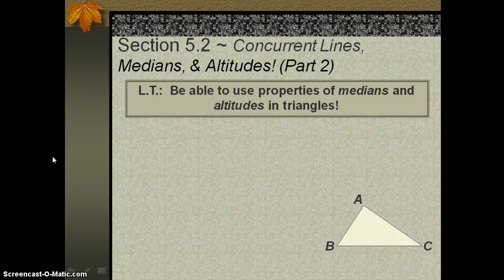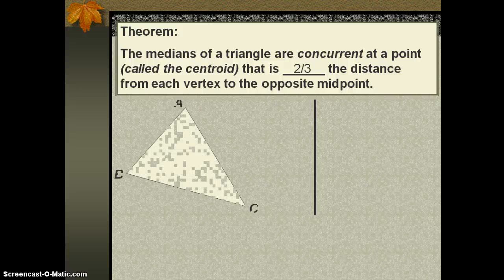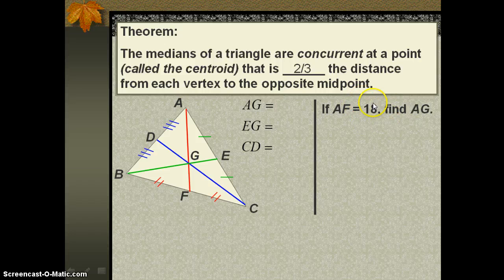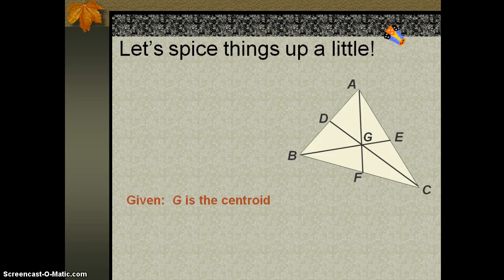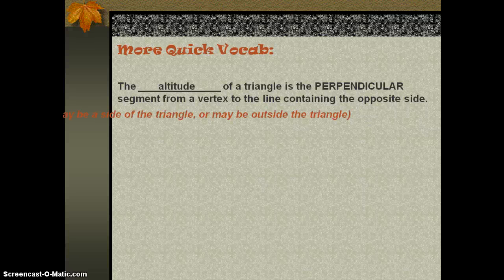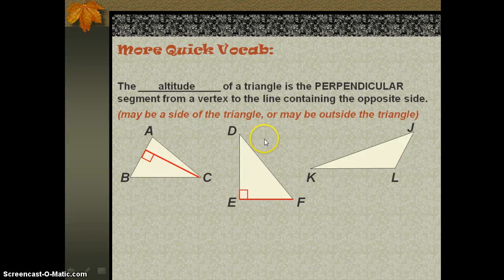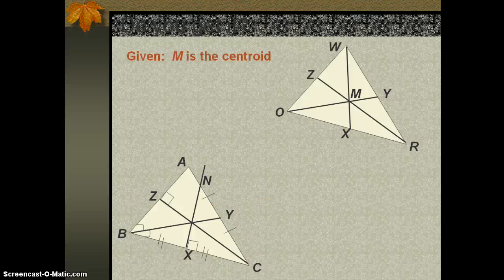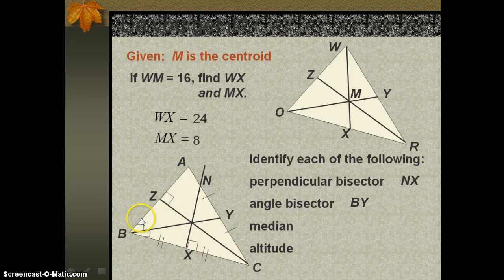5.2 PART 2 Medians and Altitudes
5.2 PART 2 Medians and Altitudes